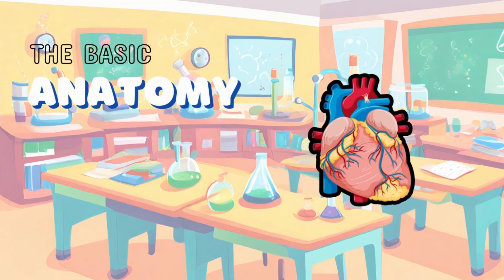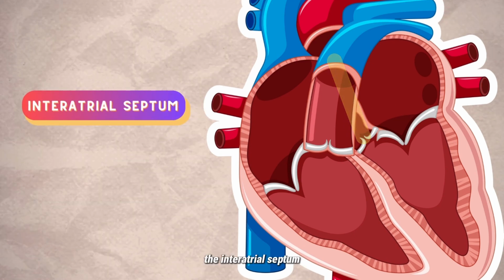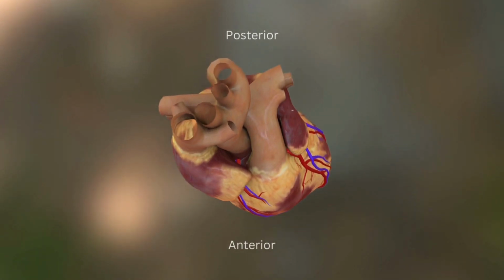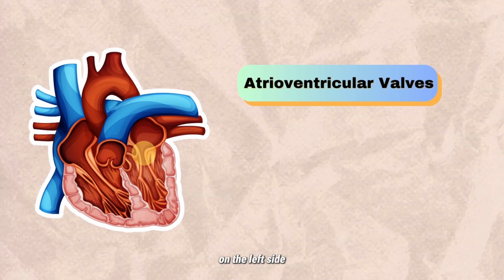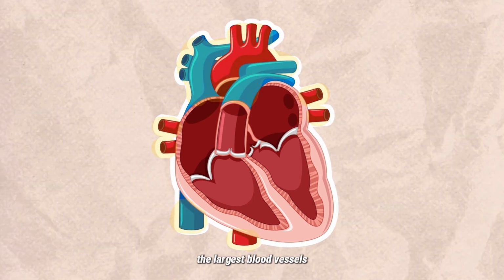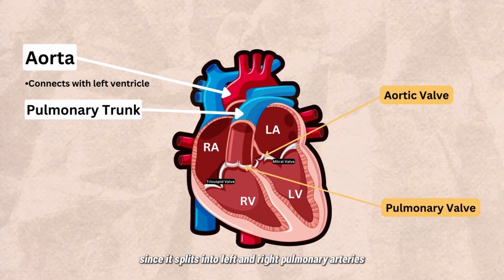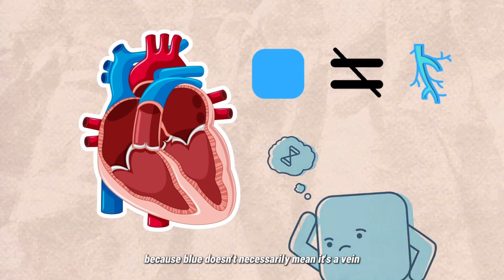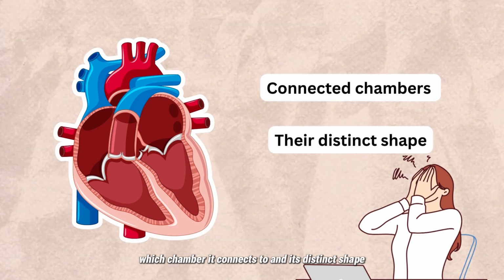Anatomy of The Heart In JUST 4 MINUTES!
Master the Anatomy of The Heart! From the chambers (atria & ventricles) to the valves (tricuspid, mitral, pulmonary, and aortic) and the great vessels! We'll break down the key components of this vital organ.

We'll cover...

✅ Heart Chambers & Valves
✅ The Great Vessels
✅ Structures of the heart

Whether you're a student or just looking to understand this vital organ, this video is for you!

Chapters:
Introduction 00:00
Heart's Chambers 00:04
Valves 01:07
The Great Vessels & Valves 01:38
Heart's outer structures 03:04